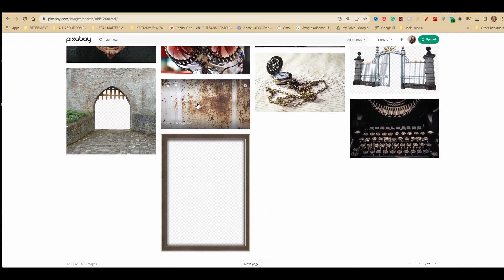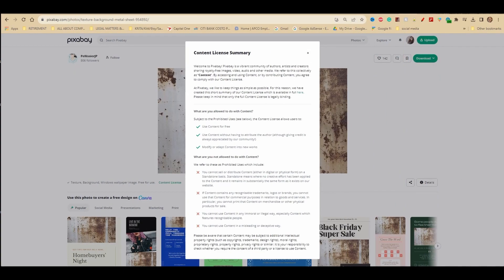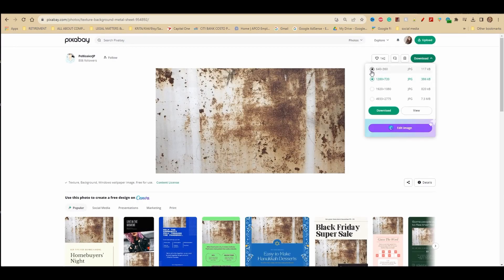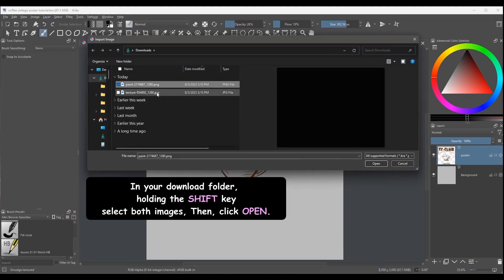KRITA 5.1.5 - HOW TO TURN A NORMAL PICTURE/POSTER INTO AN OLD VINTAGE PICTURE/POSTER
Sous-titre en FRANCAIS!
CC in English or in French.

Hello everyone. I hope you are having a great summer! 💕

Today let me show you how you can add textures to an image to give it a vintage (old and faded) look. This technique can be used in illustrations, vector designs, photographs, and posters.

The first part of this video is informative. If you don't want to know what a vintage poster is made of, please skip the first part of this tutorial.

The second part of this video is the step-by-step tutorial. It starts at minute 02:30.

Chapters:
00:00 Introduction
00:20 Before to start!
01:03 What makes a poster vintage? For those of you who are interested...
02:30 Tutorial starts here... Time to acquire our texture images + information on how to find out if you can or not use the images you downloaded for commercial use.
04:51 Making the image vintage using the texture we downloaded.
08:20 Conclusion + what to expect in the next tutorial.

Link to the Amazon store: